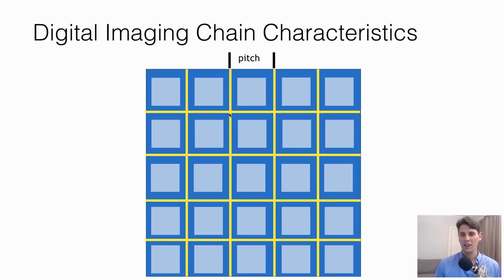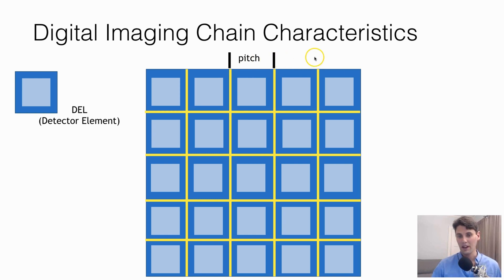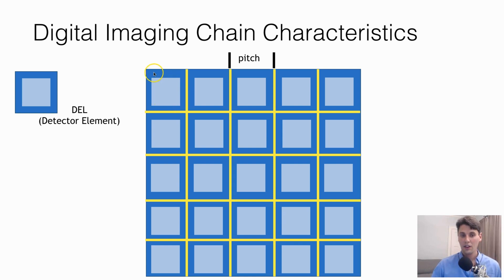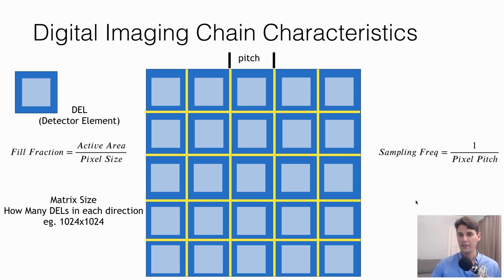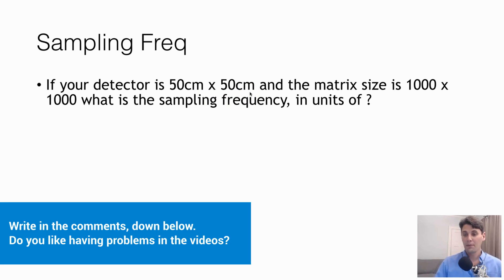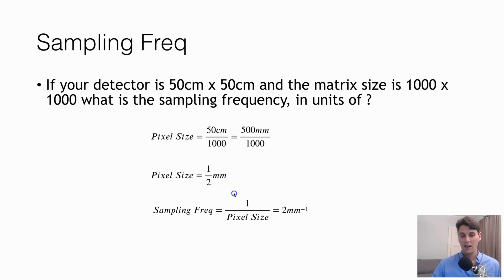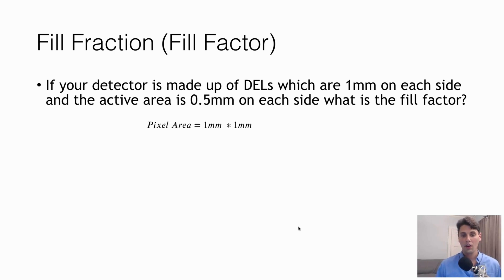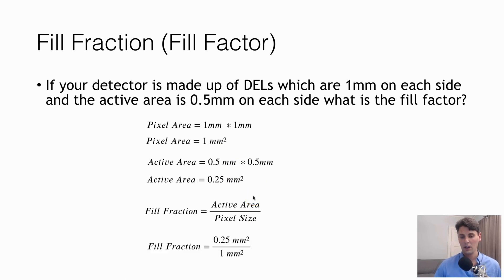Flat panel detector definitions (Fill fraction, dels, pixels, matrix size, pitch)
Flat panel digital detectors are separated into small individual components termed detector elements (DELs), and the size of individual DELs is referred to as the pixel pitch. Whereas the matrix size is the number of DELs in each direction on the detector.

Chapters:
00:00 Digital X-Ray Imaging Sampling Terminology
02:52 Detector Elements
04:00 Fill fraction
04:30 Matrix Size
04:45 Sampling Frequency
05:20 Example Calculation of Sampling Frequency
06:35 Example Calculation of Fill Fraction

Digital X-Ray Imaging Sampling Terminology
Here we discuss the terminology relating to the size of each detector element so that when definitions like detector pitch or fill fraction get thrown around you will have a good understanding of the meaning.

Detector Elements
Like digital photography, X-ray images are formed with digital elements (DELs).  When the image is being stored after it is acquired, or when it is being displayed on a monitor the individual elements are referred to as picture elements (pixels).

Just to keep things clear we use a different terminology to describe the physical detector elements (DELs).

The detector pitch is then defined as the distance from end to end within a DEL. Therefore, smaller DEL size will yield a smaller pitch.

Additionally, within each DEL there is a region that can detect x-rays and an inactive region (such as the electronics of each DEL). The region where x-rays can interact is referred to as the active area. The region that cannot detect x-rays is referred to as the non-active area.

The ratio of active area of DEL to the whole size of each DEL is called “fill fraction”.

The detector fill fraction will therefore be a number that is between 0 and 1. The greater the fill fraction the more x-rays will be captured in the measurements. Thus, a higher fill fraction will be more dose efficient. In general, as the size of each DEL gets smaller the challenge is to ensure that the Fill Fraction stays high since there is associated electronics for each DEL.

Rad Take-Home Point: A digital x-ray detector can be separated into detector elements (DELs), and each element has a fill fraction which indicates the geometric efficiency of the detector to collect the x-ray signal.

The detector matrix is composed of many individual DELs. The matrix size is a two-dimensional number. If matrix size is 1024 x 1024, this means that the matrix has more than one million DELs.

There are also medical flat panel detectors that have matrices of 4288×4288.

We can put these numbers into context we can compare to digital cameras where the matrix size is typically specified in megapixels. A 1024×1024 detector is equal to 1 MegaPixel. A MegaPixel is defined as 220 which is slightly greater than 1 million. The detector that is 4288×4288 is equivalent a 17.5 MegaPixel sensor in terms of the number of Dels.

Rad Take-home Point: The matrix size of a digital x-ray detector indicates how many elements in the whole detector.

Another important characteristic of a digital flat panel detector is the sampling frequency in the detector. This is another way of expressing the size of each Del.

The sampling frequency is inversely proportional to the pixel pitch.

If DELs are larger (i.e. have greater pitch) then the sampling, sampling frequency will be smaller. If DELs are smaller then the sampling frequency will be higher.

Rad Take-home Point: The sampling frequency is inversely related to the Pitch of each Del.